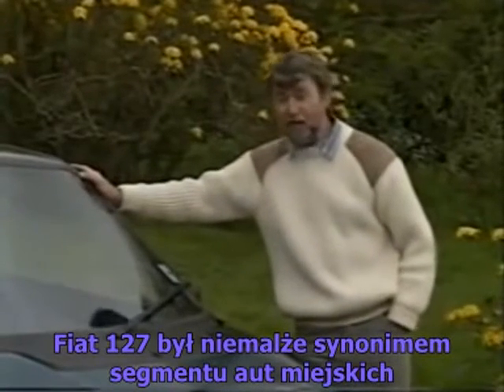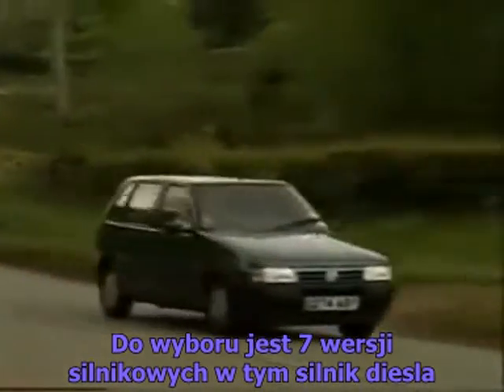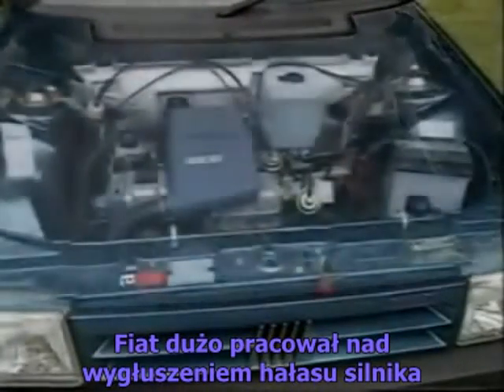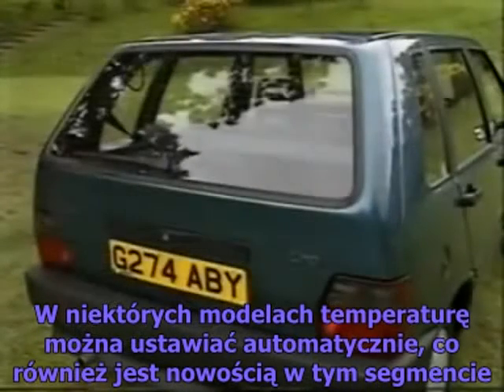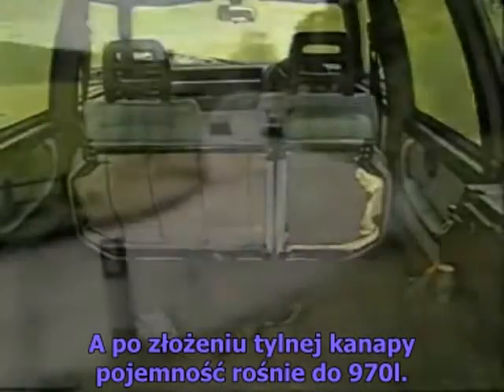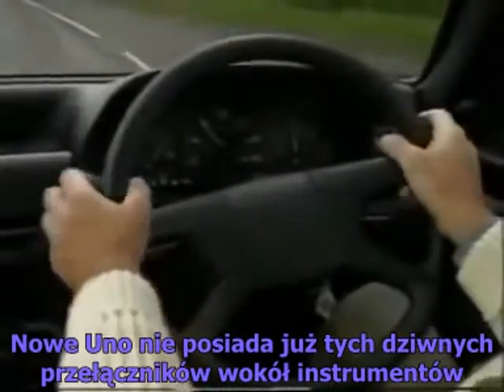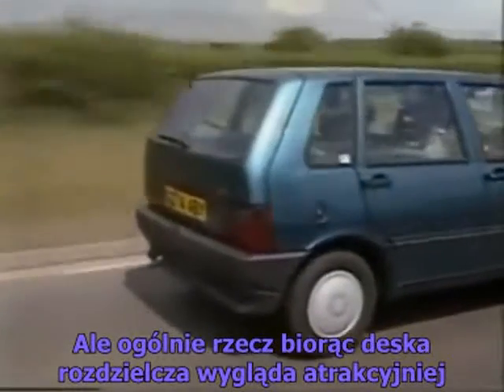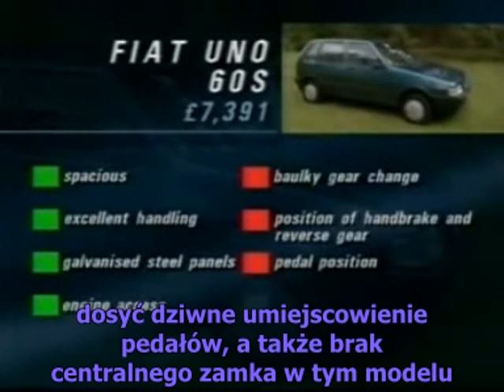Old Top Gear PL - Fiat Uno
Jest to fragment porównania Fiata Uno z Roverem Metro. Jako, że ten model Rovera jest u nas właściwie nieznany skupiłem się jedynie na Fiacie.

gdzie znajdziecie wiele innych fragmentów ze "starego" Top Gear